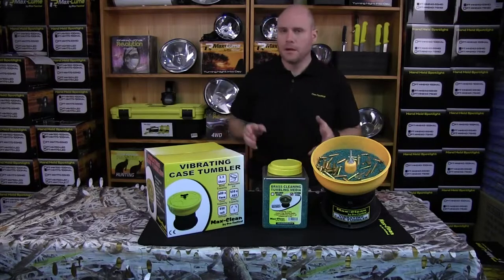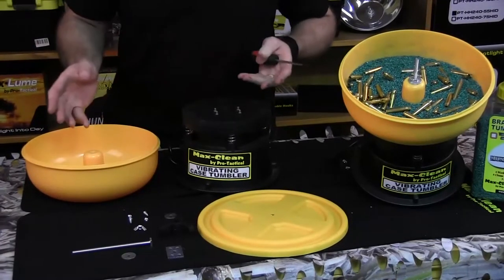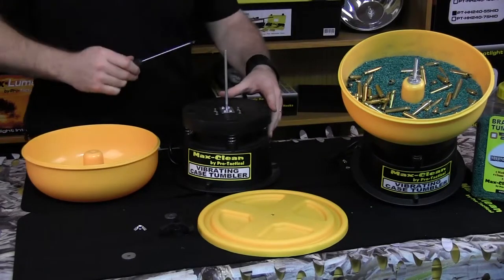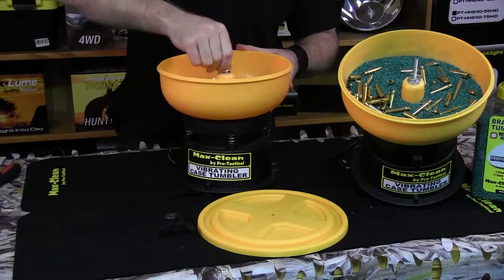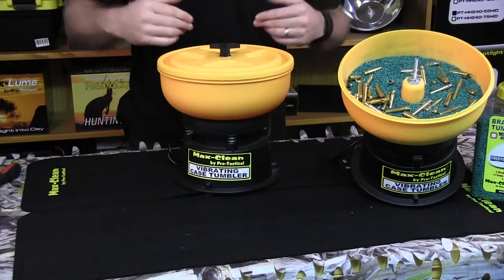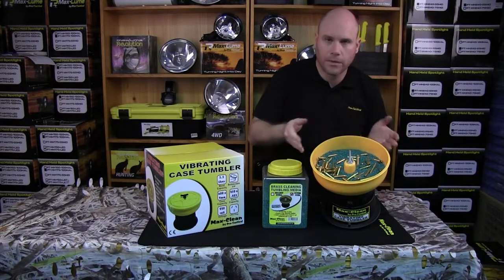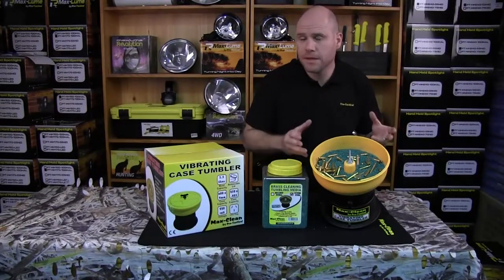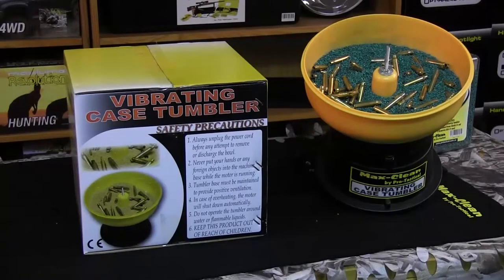Pro-Tactical How to's - Max-Clean Electronic Case Tumbler Assembly & Use.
A quick video on how to assemble, operate and also some handy tips when operating your case tumbler.

CT-350 - Max-Clean Electronic Case Tumbler 3.5 Litre

GC-550C - Max-Clean Case Tumbler Media - Treated Corn Cob - 5lbs

GC-550W Max-Clean Case Tumbler Media - Treated Walnut Shell - 7lbs